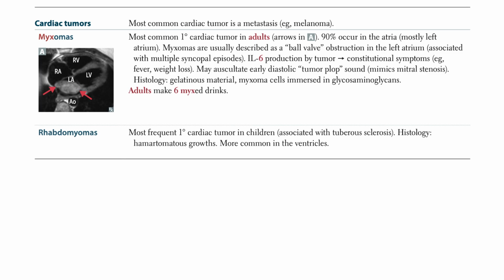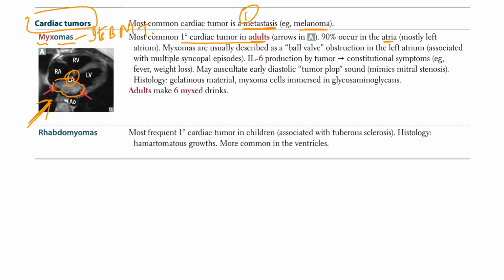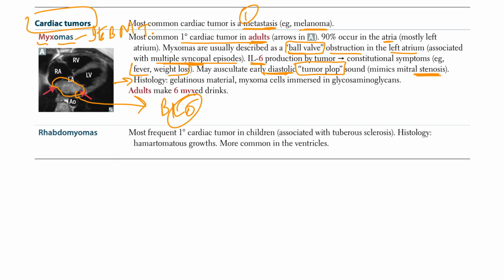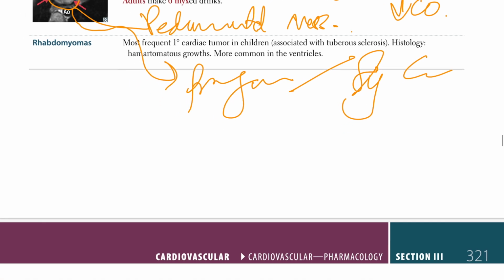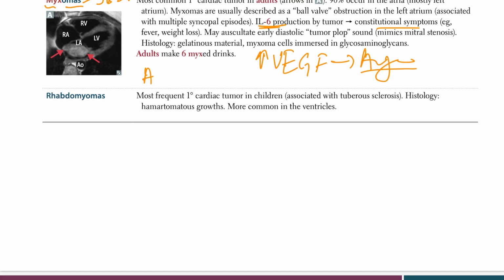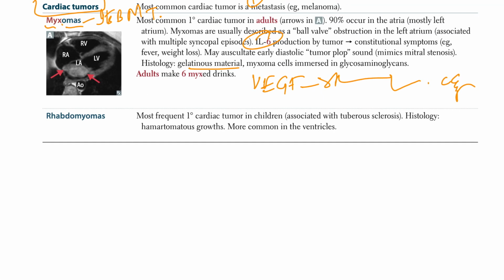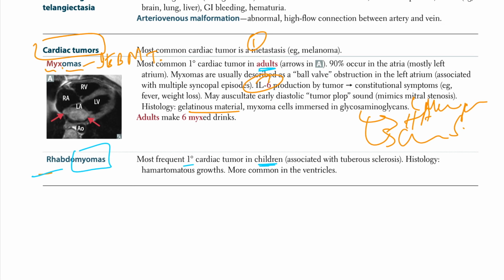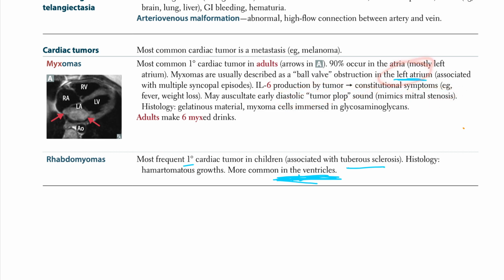USMLE - Cardiac Tumors (USMLE Step 1)